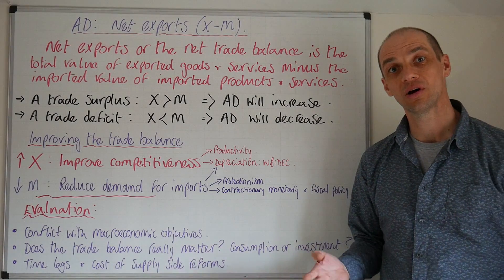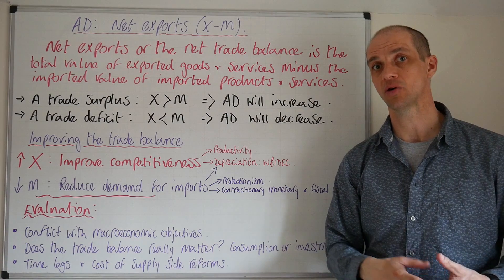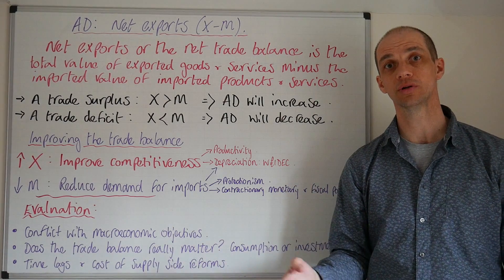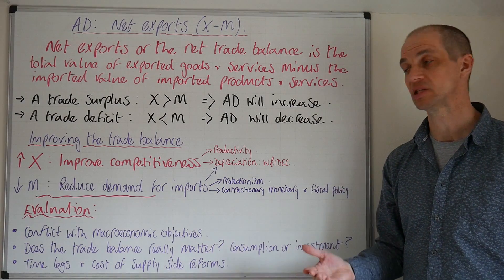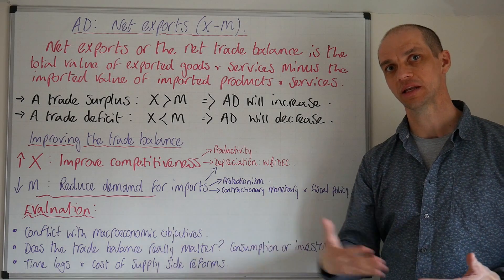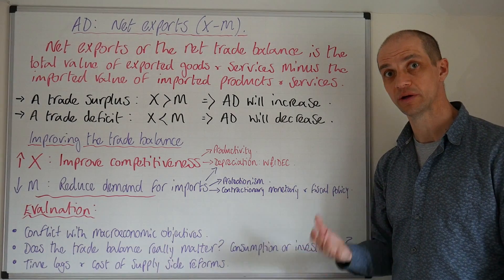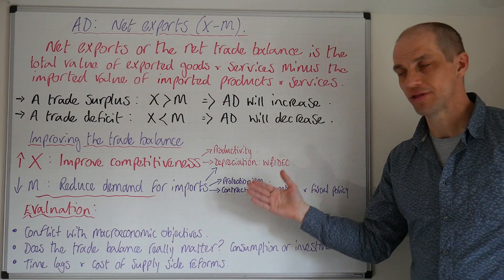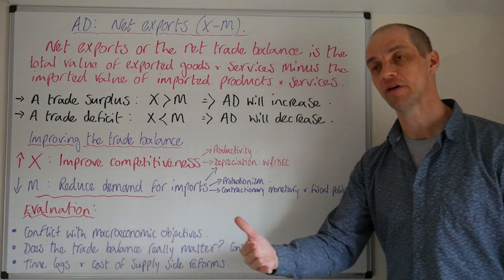Aggregate Demand: Net Exports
This video explores our final component of aggregate demand; net exports or the trade balance.